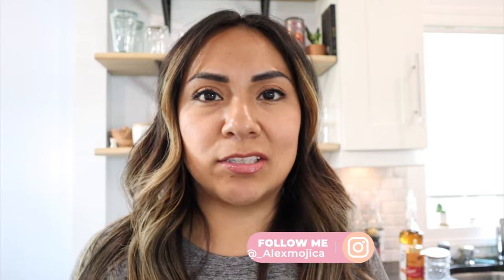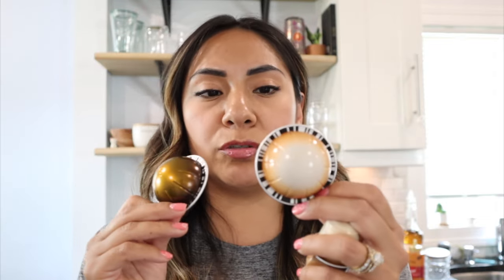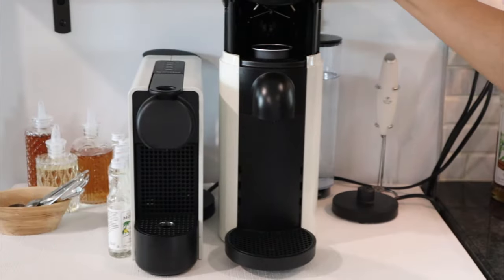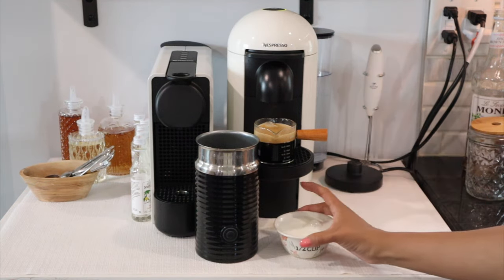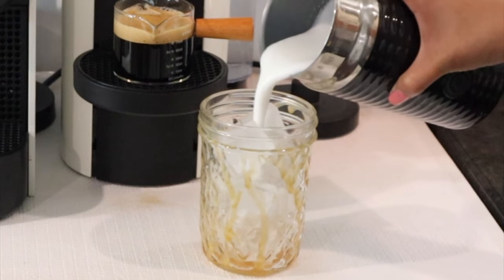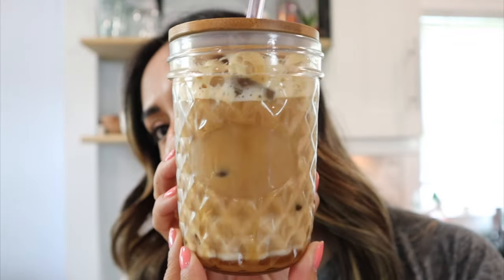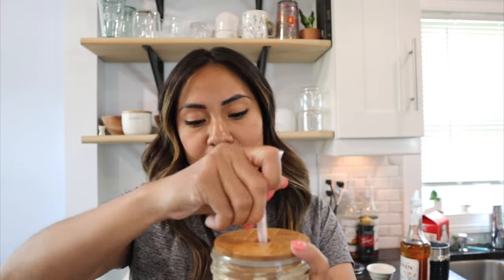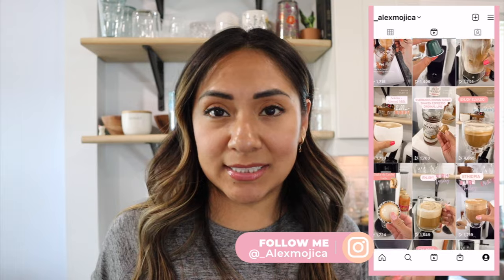Favorite Starbucks Order At Home | Using Nespresso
Im recreating my favorite Starbucks order at home and honestly I don't miss the Starbucks version as I think this might be even better and cheaper at that! We are using the Nespresso Vertuo Line for this recipe but you can follow along with the Original line as well since I give you the capsules you can substitute with. I hope you enjoy this Starbucks Copy Cat recipe. Is this not your go to order? Let me know yours and I can try to recreate it!

Products Mentioned:
Double Espresso Chiaro
OL Chiaro
OL Scuro
Mason Jar
Pink Straw
Torani Caramel Sauce
A2 Whole Milk
Shot Glass
Measure cups

My Filming Equipment:

My Lighting Equipment:
 Soft Boxes

7301 W 25th ST #124

Credentials:
Self Proclaimed Coffee Enthusiast
14 years Cosmetology Experience

7301 W 25th ST #124